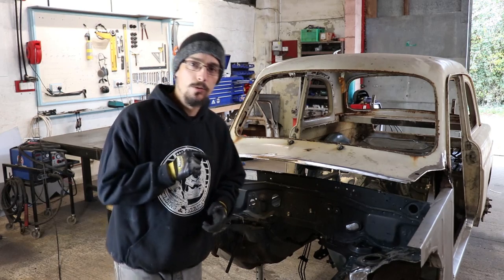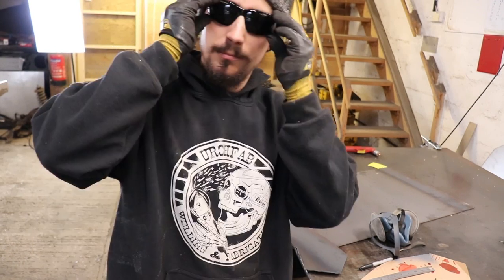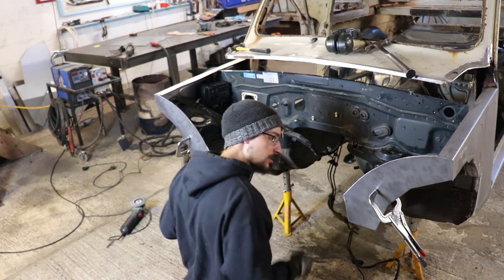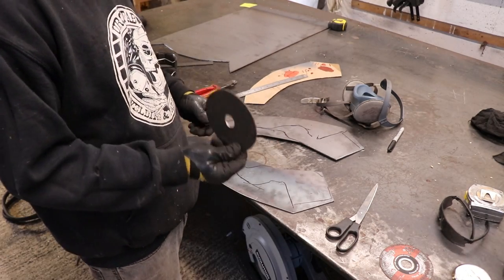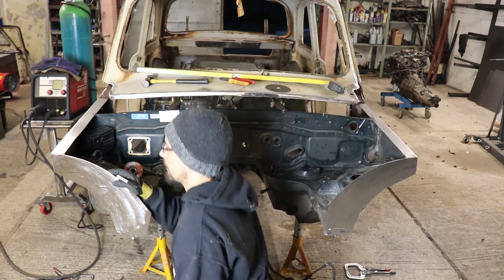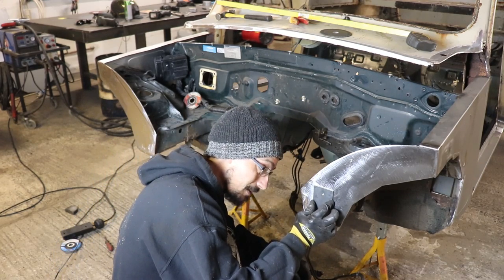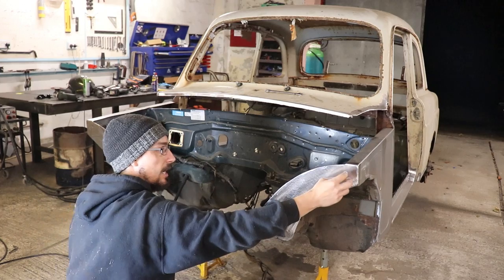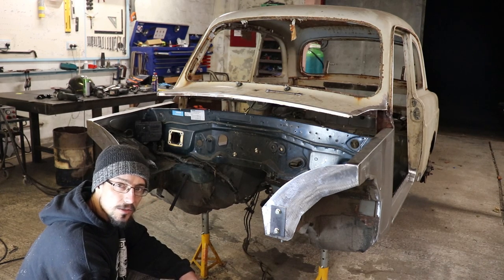THE MONGREL PART 12. REINFORCING THE CHASSIS LEGS.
Today I'm capping off the front chassis legs to put some strength back in the front end of the mx5.
Rivnut tool
Plasma cutting glasses

You will always pay the same or less than if these products are bought directly, you never pay more!